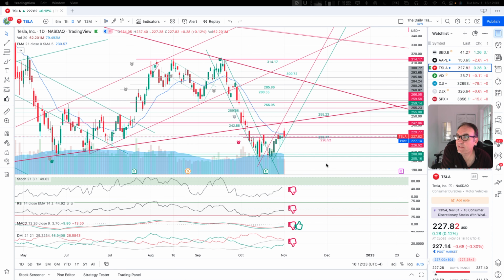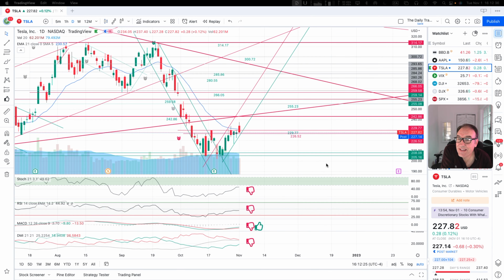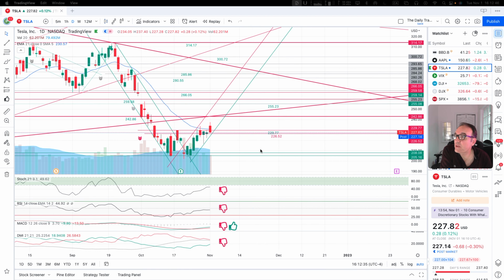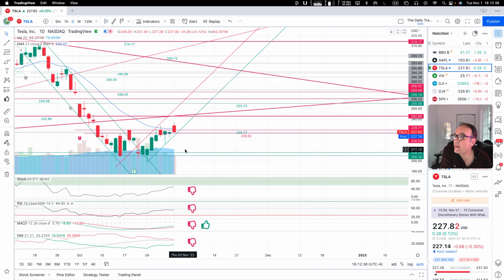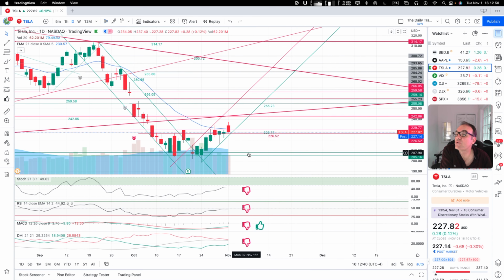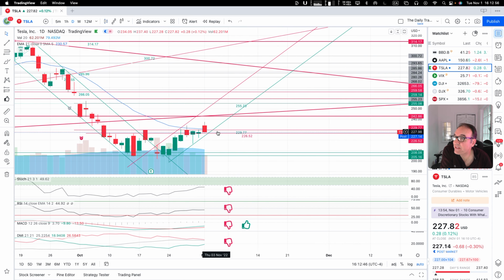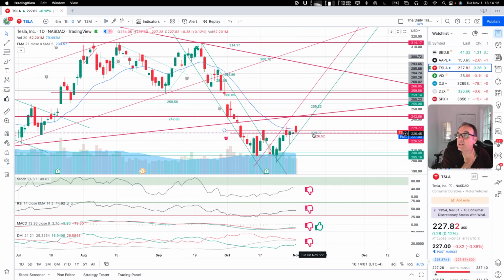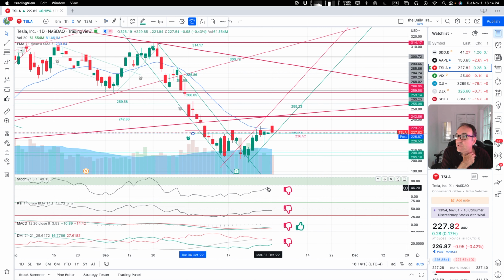Tesla Stock - Broke it only briefly